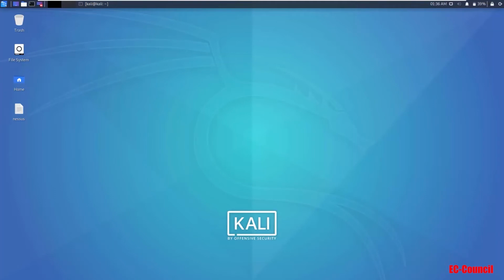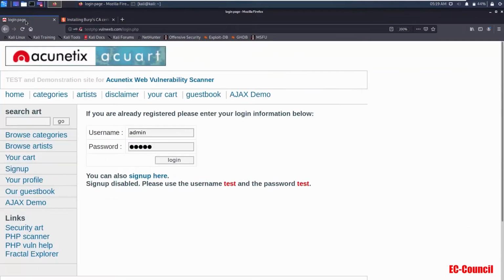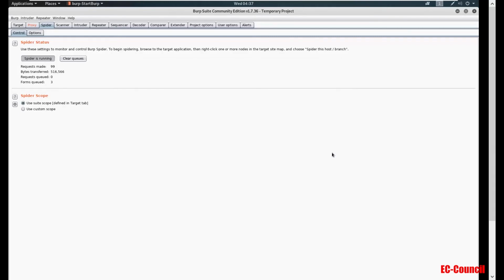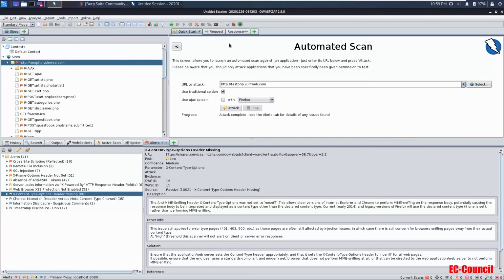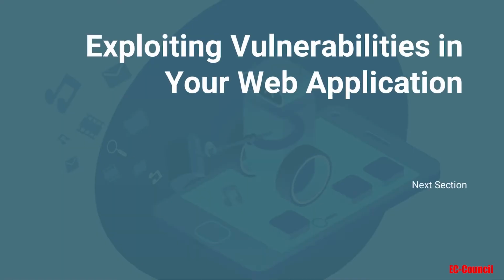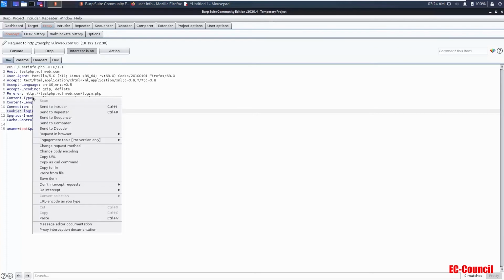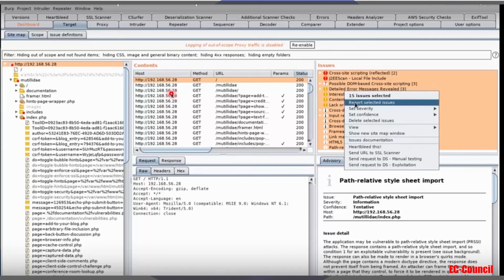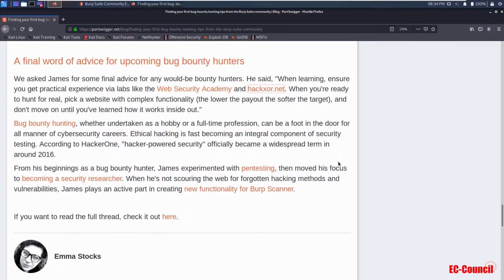Ethical Hacking websites using burp-suit Full Course